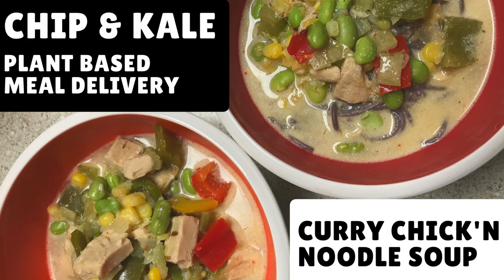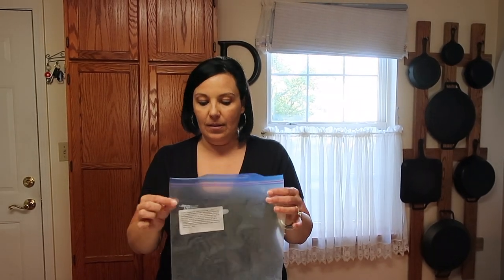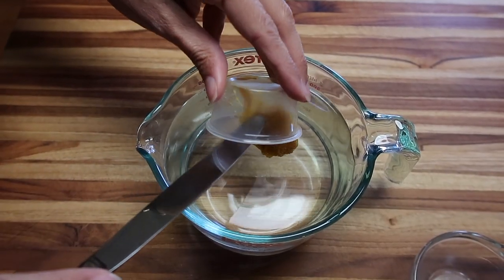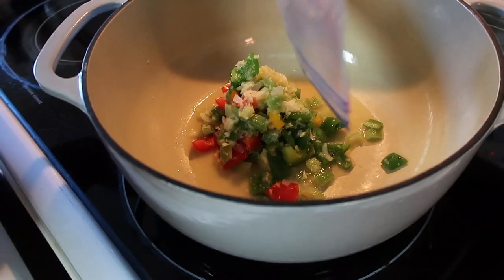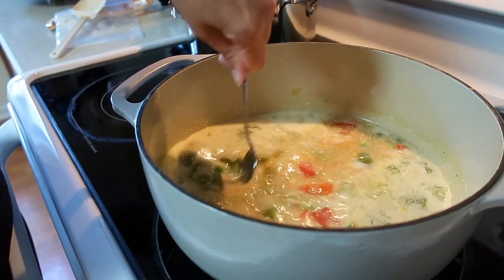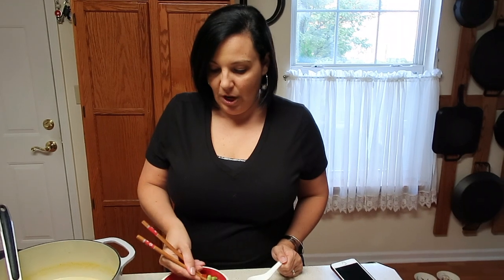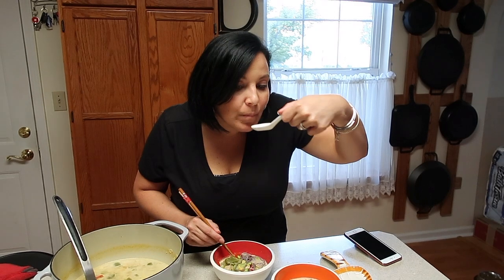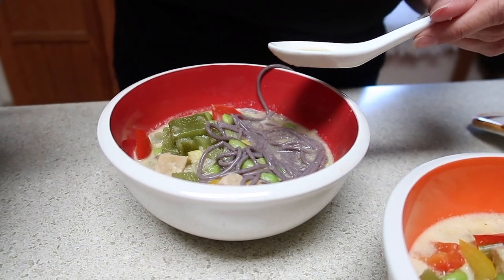Curry Chick'n Noodle Soup//Vegan//Chip & Kale Meal Delivery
UPDATE: THEY SHIP NATIONWIDE!! Tired after a long day at work?  Want quick vegan meal ideas?  Check out Chip & Kale Plant Based Meal Delivery.  No subscriptions! New Menu each Week! Food Tastes Great!  Everything is prepped; all you do it cook it!  Wahoo!

FAQ:
• What are your top 5 most used kitchen gadgets/appliances?
o Vitamix Blender
o Coffee Maker
o Lemon juicer
o Recap lid
o Cast Iron Skillet
• One item that is always in your fridge – hmmm, that is tough one… We always have ground flax – we use it daily in our smoothies and oatmeal bowls.  It also works as an egg replacer when mixed with water (1flax:3water ratio =1 egg, up to 3) and heated on the stove over low heat until goopy.

We received free product used in this post.  Our reviews and opinions are our own, and our review is not biased.